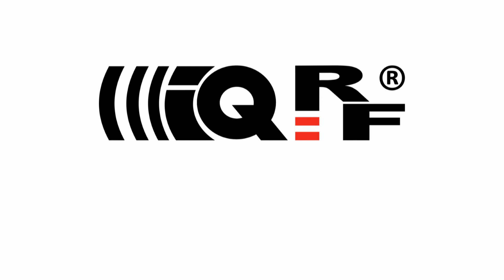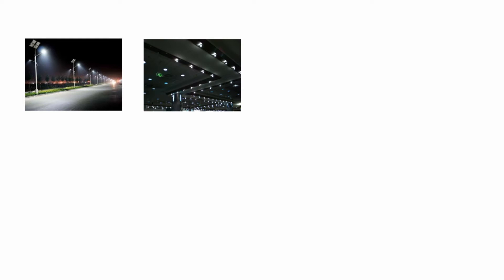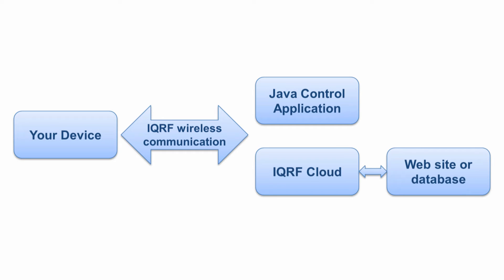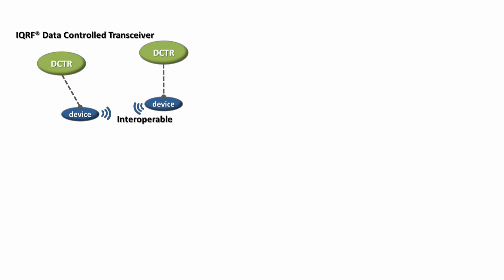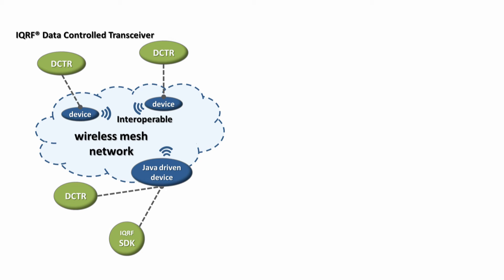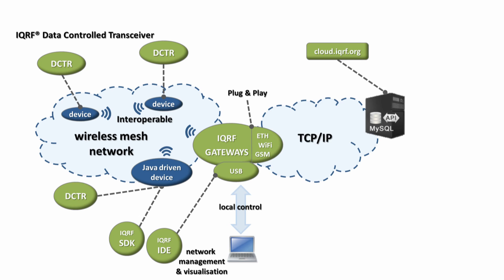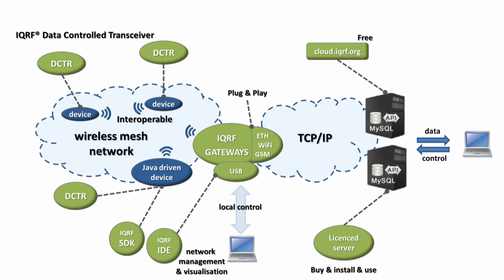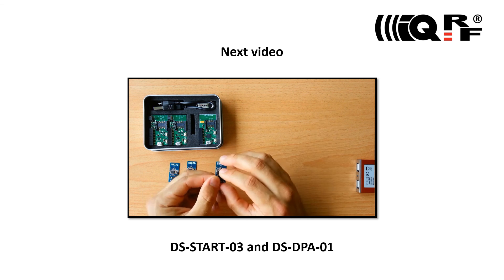1. IQRF: To make your products wireless. Simply.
This is the first video of a complete IQRF Video Tutorial Set. It provides a general overview of the IQRF solution how you can make your products wireless and part of the Internet of Things Ecosystem.